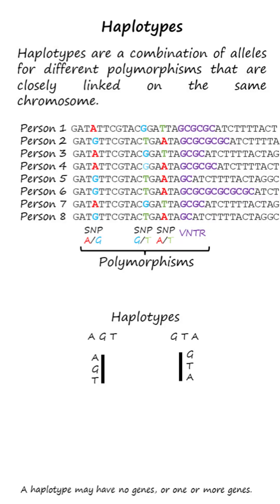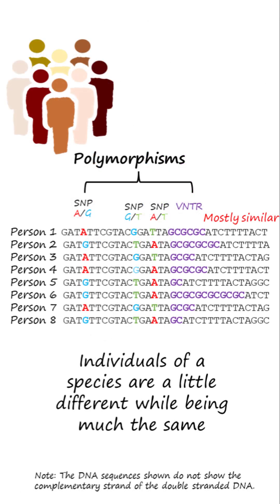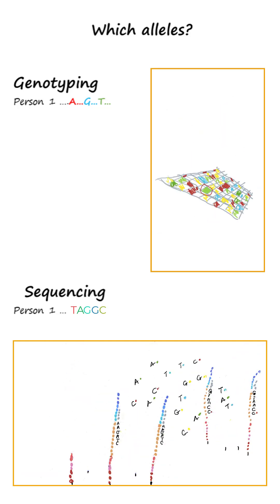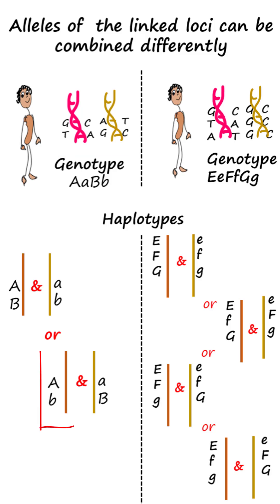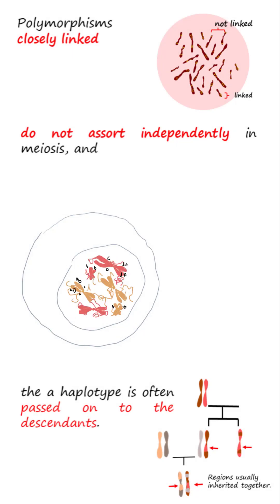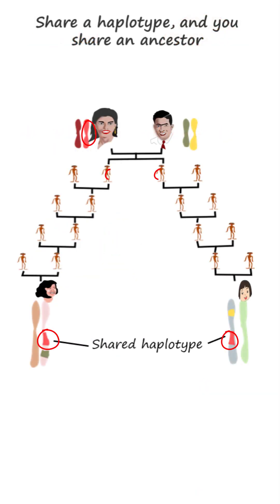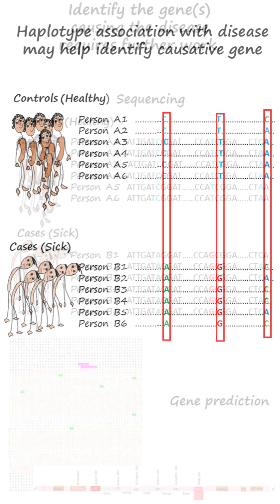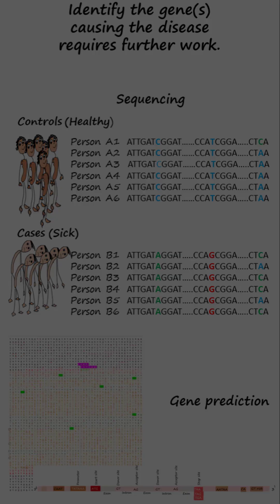Haplotypes or alleles of linked polymorphisms & Inheritance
This video describes haplotypes, how to identify them, their behavior in meiosis, and what we can infer from studying haplotypes. A more detailed video on haplotypes is also found on this channel, with several questions discussed to test understanding of the haplotype concept.